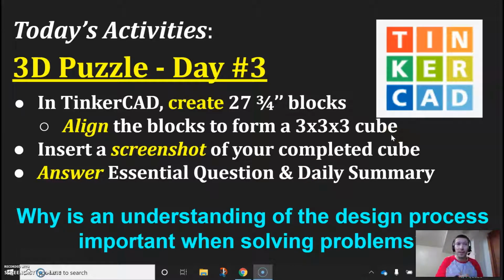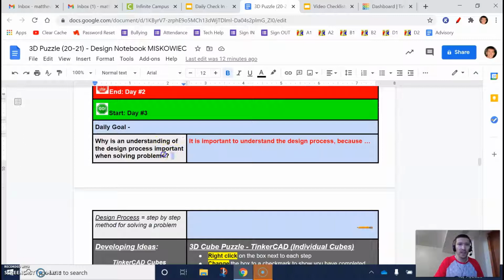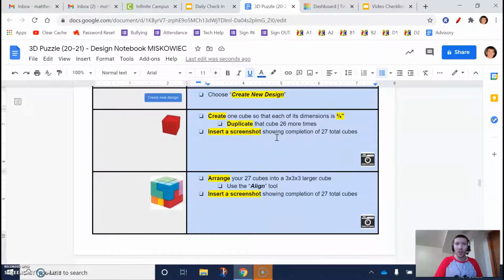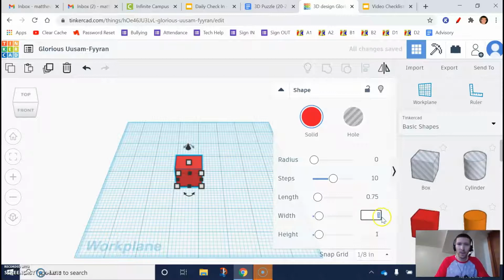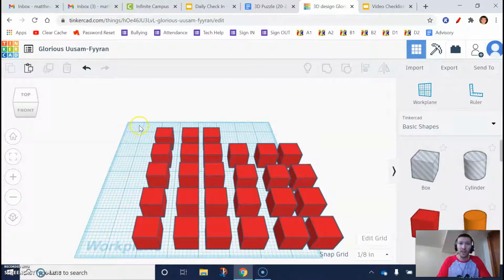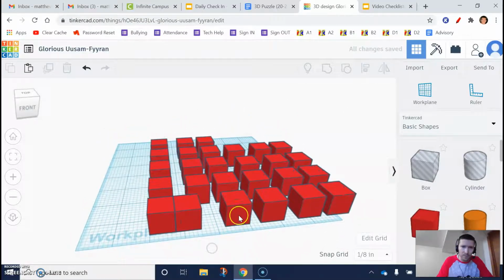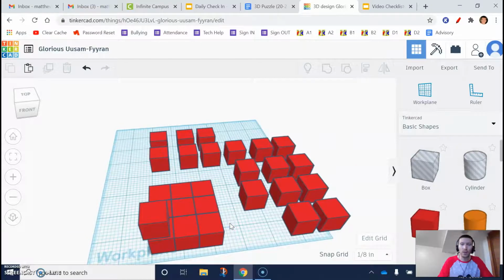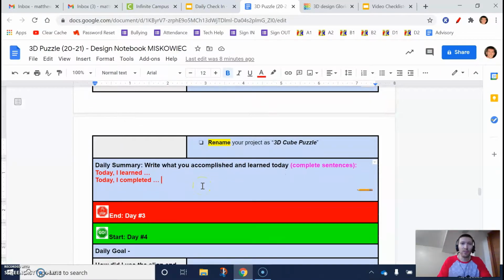3D Puzzle - Day 3 -Create Blocks, form Cube